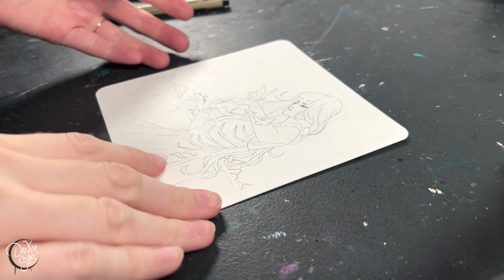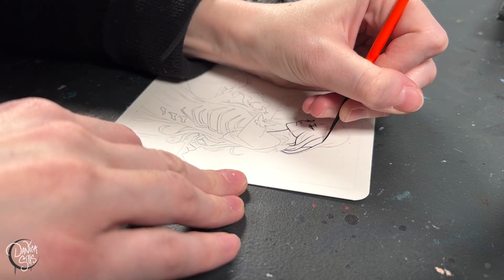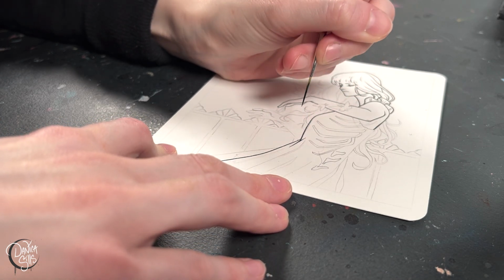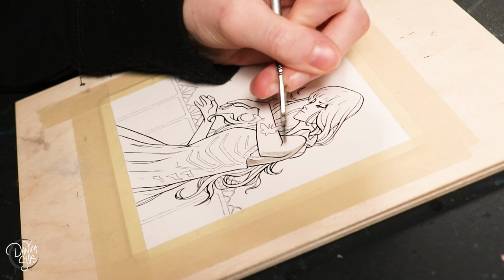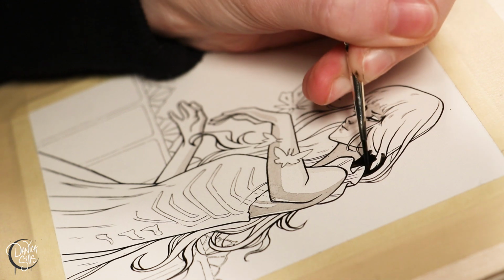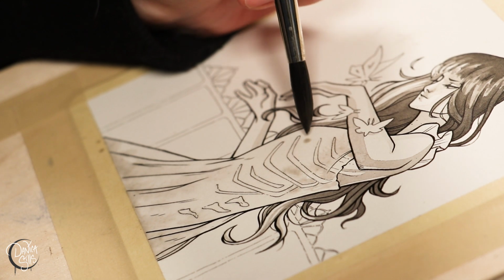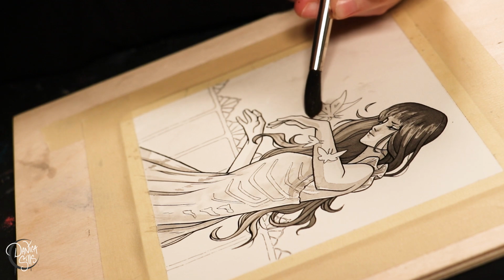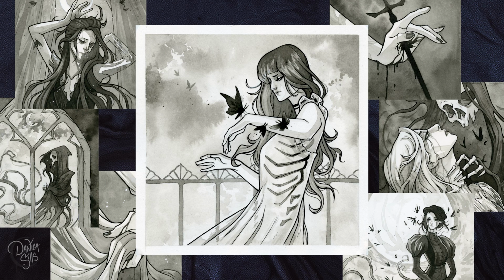My Haunted Art for Inktober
Come along with me while I work on one of my Inktober paintings. Let's talk about what I worked on!

Brushes and Panels :Trekell
Sizzix Heat Tool
Studio Palette by Mijello
Arches Hot Press Watercolor Paper